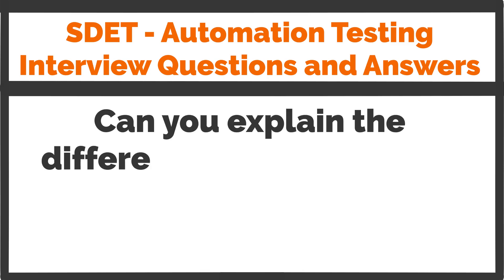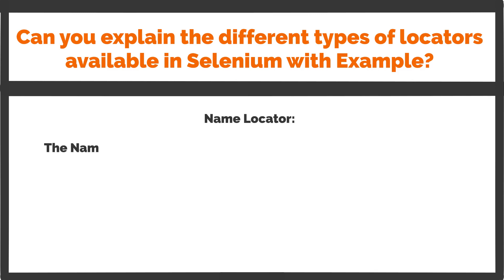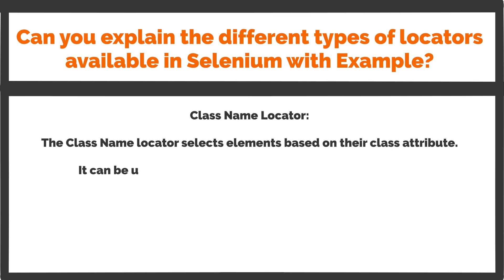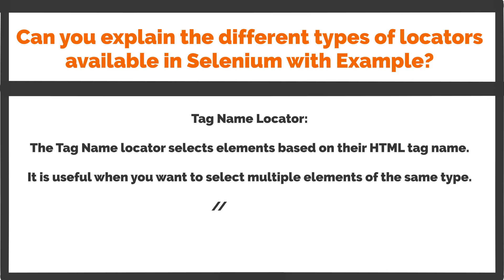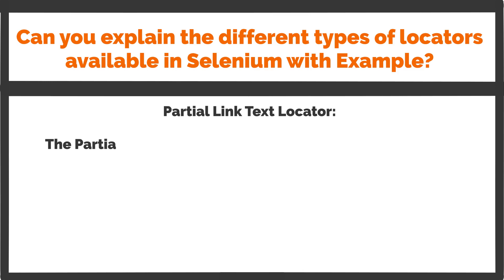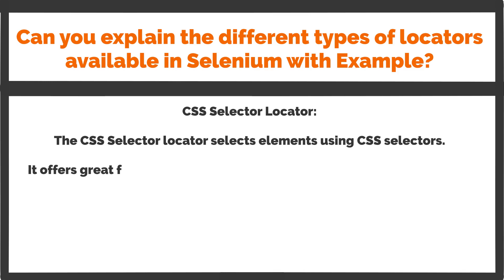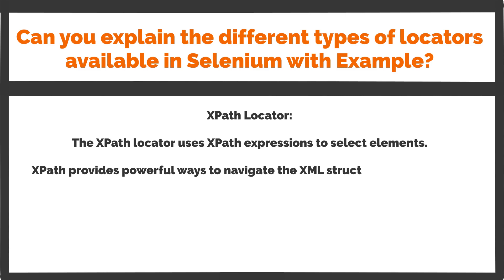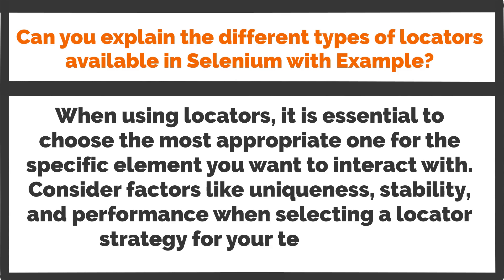SELENIUM : Can you explain the different types of locators available in Selenium with Example?